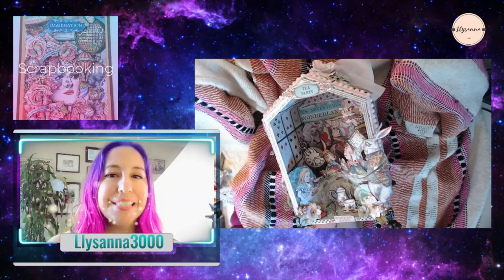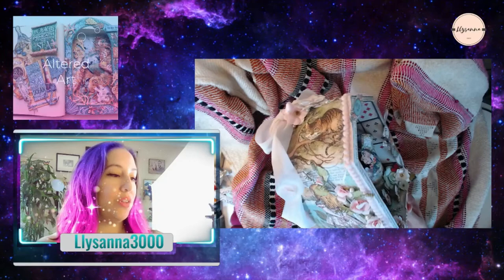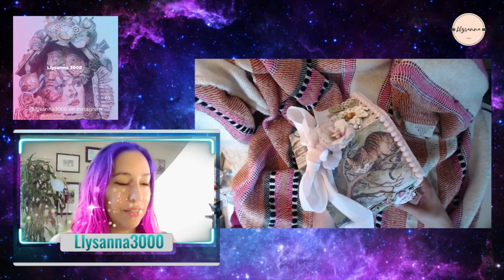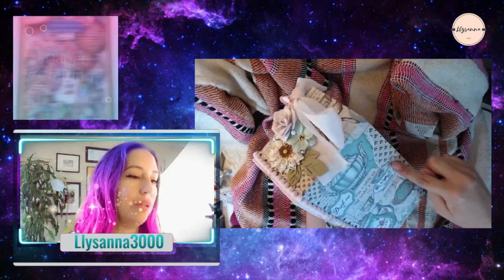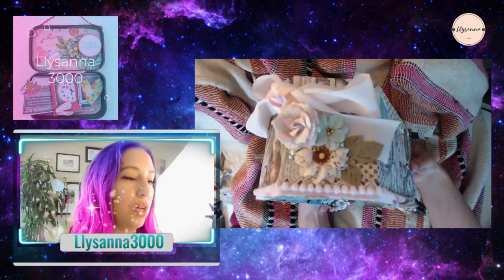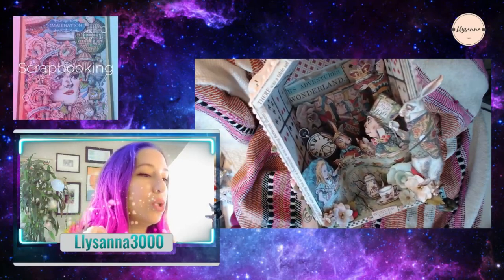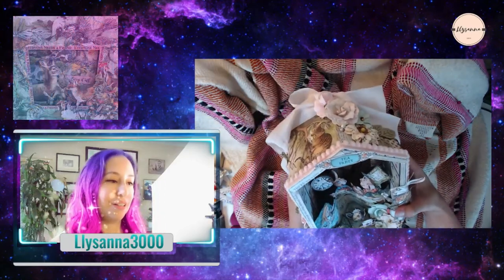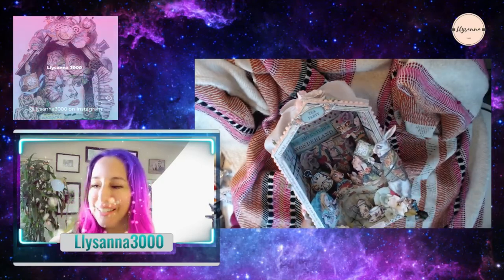Alice In Wonderland TEA PARTY with Stamperia papers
I have always adored Alice in Wonderland and when I saw these Stamperia papers I knew I had to have them.  I recreated my favorite tea party scene and the Cheshire cat is hiding on top of the box.  Total cuteness.

If you would like this paper please check out this product on amazon.
Stamperia Paper Pad

*I do a Twitch stream every Monday from 9:15pm-10:15pm.  Let's craft together!